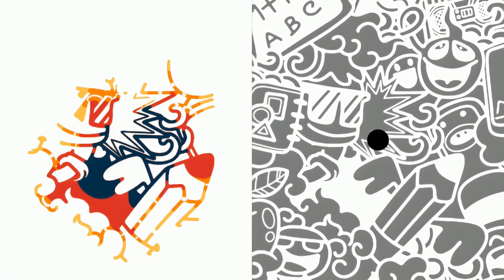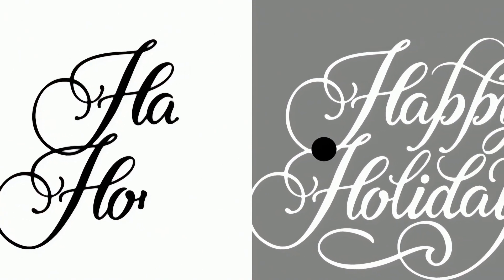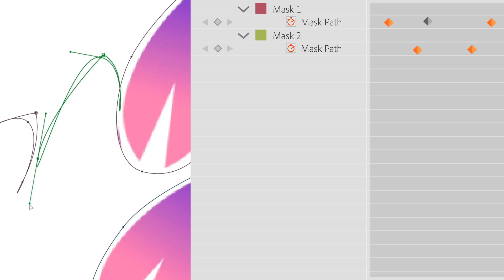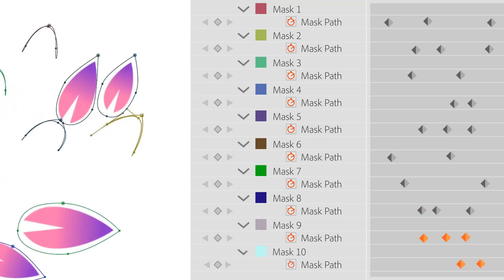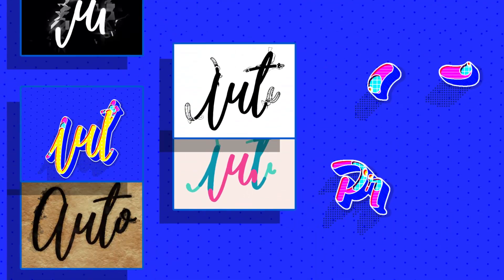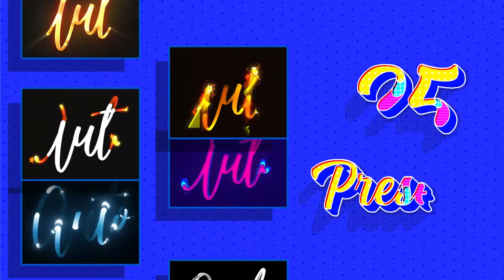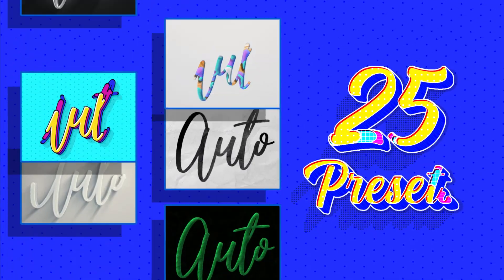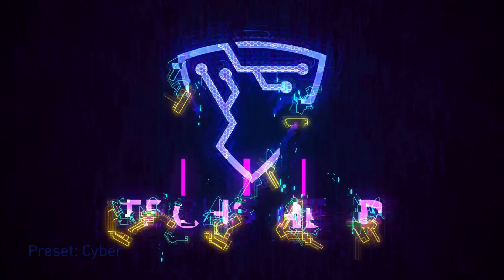AutoFill Plugin - Available Now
We are here today to announce the amazing AutoFill, coming soon to aescripts, AutoFill is an intelligent write-on and reveals plugin that follows your lines and layers perfectly.

No more Keyframes, and thousands of masks, it is time for one simple drag-and-drop tool with 25 built-in presets! What are you waiting for, get your fill of AutoFill!

SOCIAL